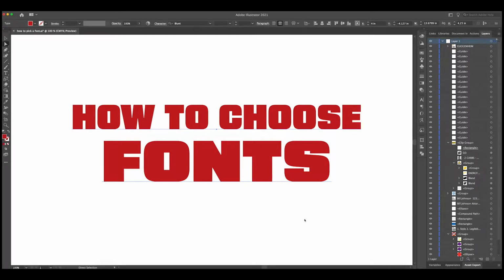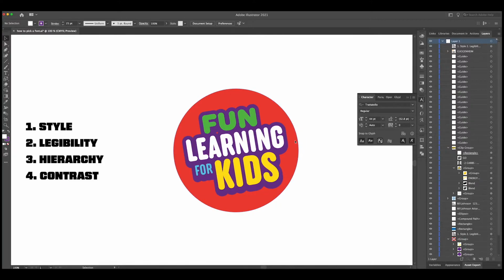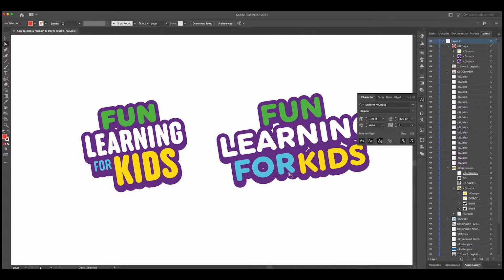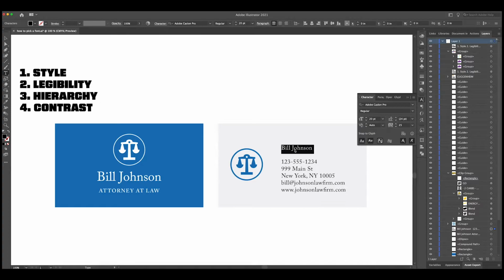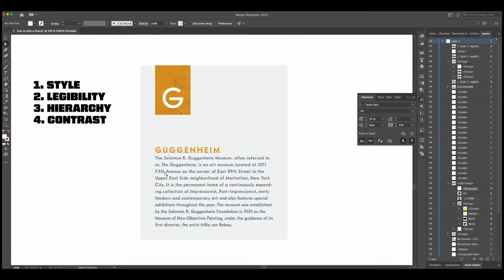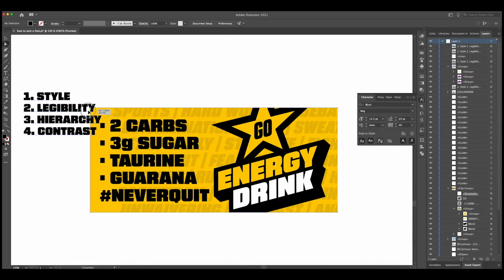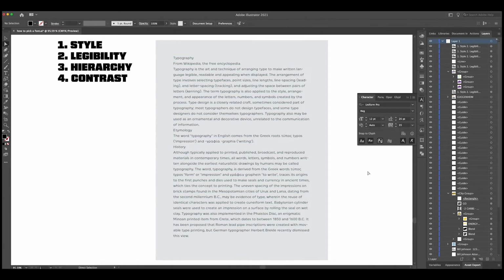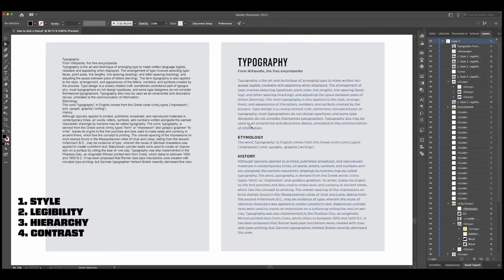How to choose the best font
Learn how to choose the right font for your designs! Follow the 4 principals laid out in this video:
1. Style
2. Legibility
3. Hierarchy
4. Contrast